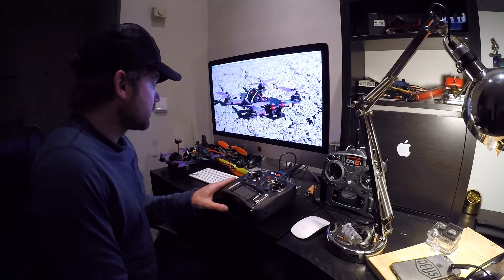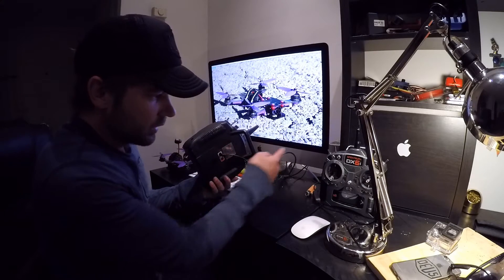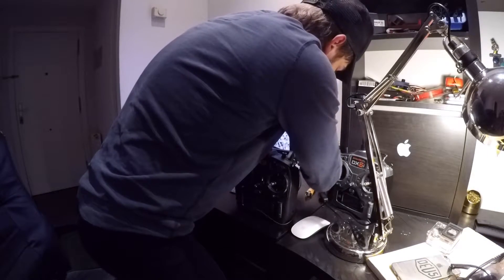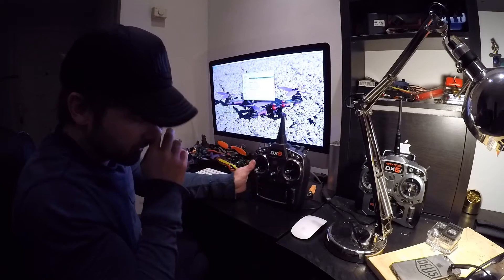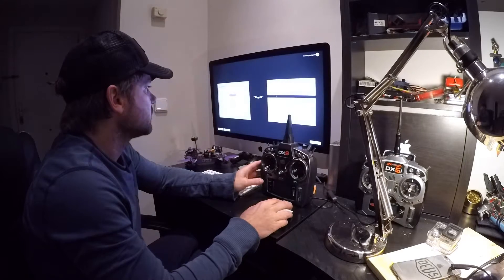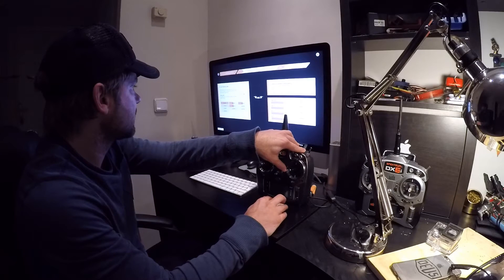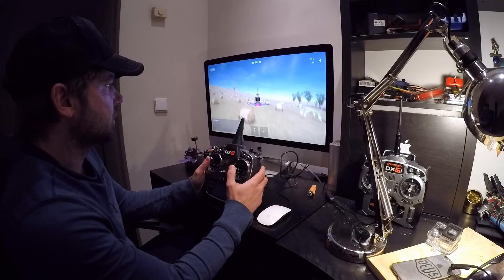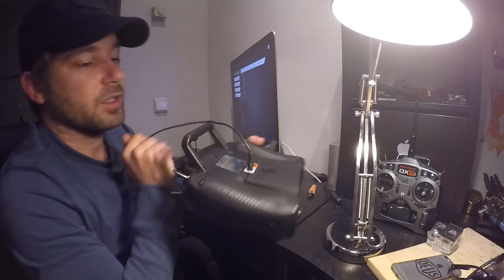Spektrum transmitter Apple Mac OS X Simulator like Liftoff, Freerider, DRL, Velocidrone etc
How to get a Spektrum transmitter to work on a Apple Mac OS X (also the newer Macs without audio opt-in) with simulators like Liftoff, Free rider, DRL, Velocidrone etc etc.

Very easy ;)

I personally tested a Spektrum DX9 and a DX6i with both Liftoff and Freerider on a 2016 iMac 5k as well as on a 2016 MacBookPro. All worked perfectly fine. I am sure it would work with all Spektrums. ;)

Update February 2017:
If you wanna go wireless and spend a bit more money, Spektrum just just released word of a new product that will be launched in May. There own dongle!